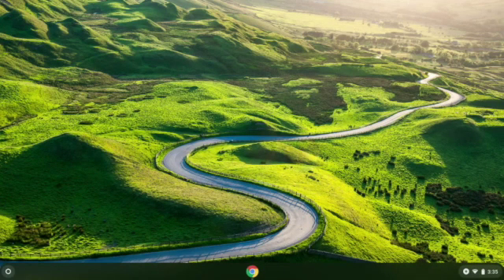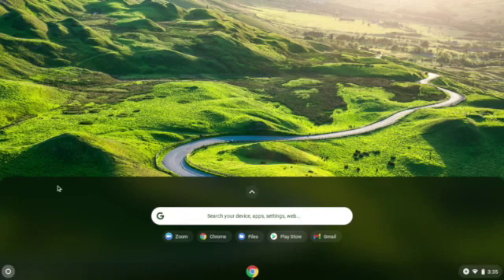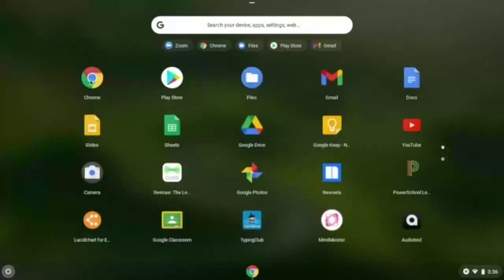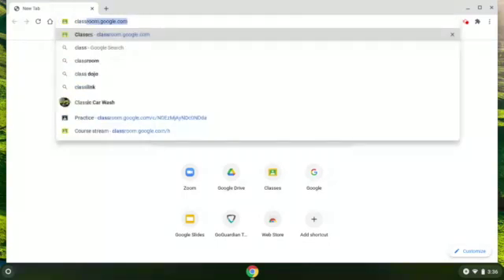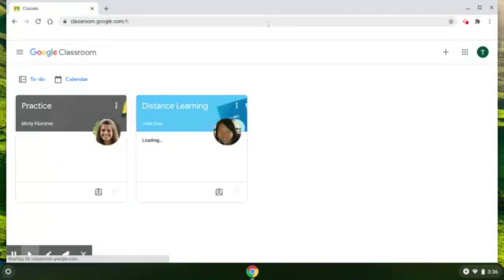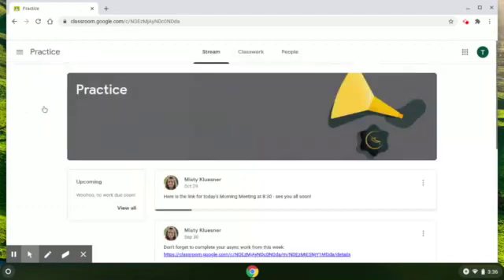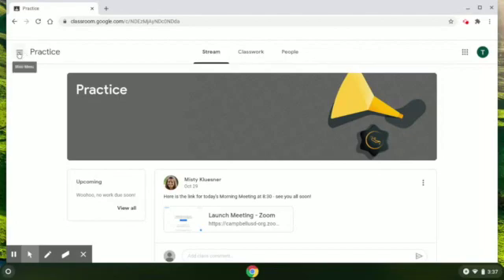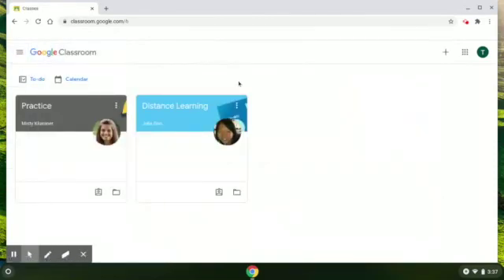Google Classroom: How to Access Classroom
Tutorial on how to access Google Classroom.

Tutorial sobre cómo acceder a Google Classroom.